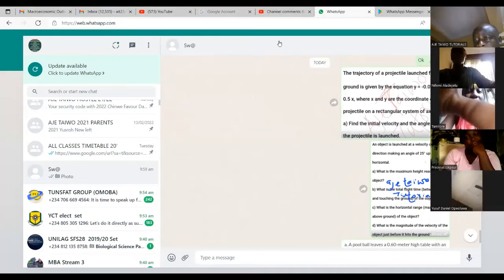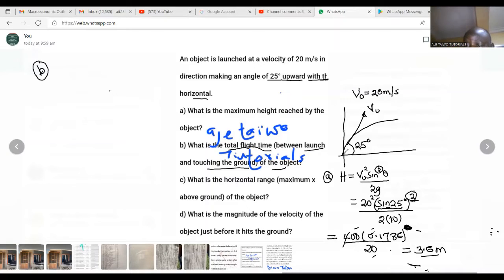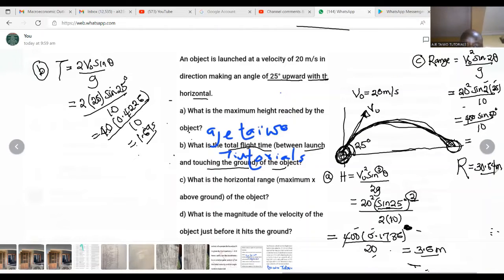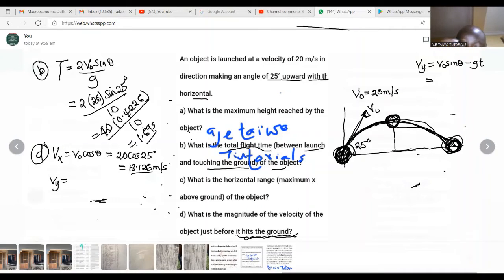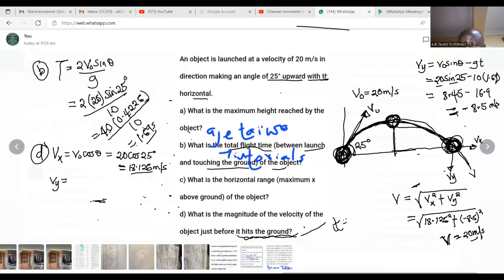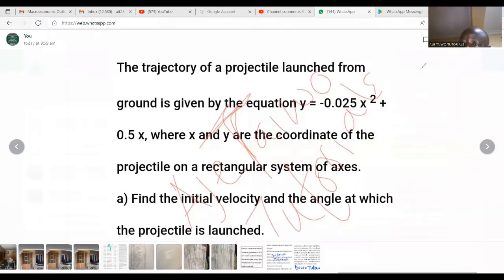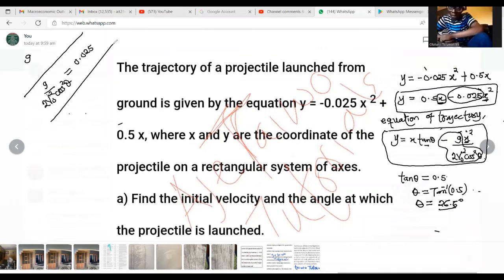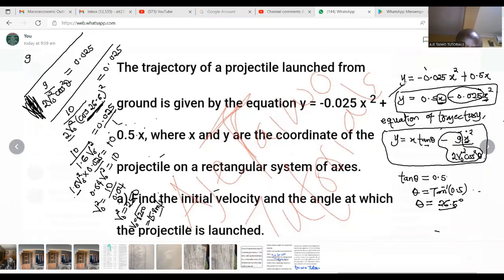PROJECTILE MOTION(QUESTIONS AND SOLUTIONS)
This video gives a well detailed explanation on projectile motion using questions to aid understanding..